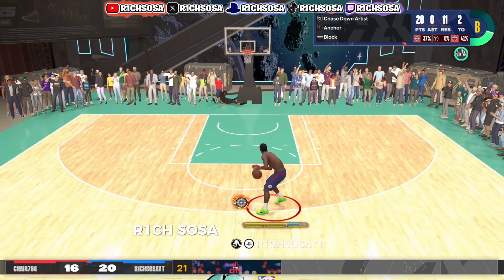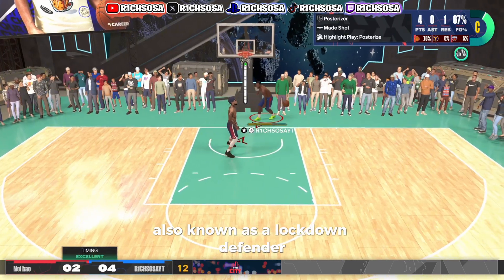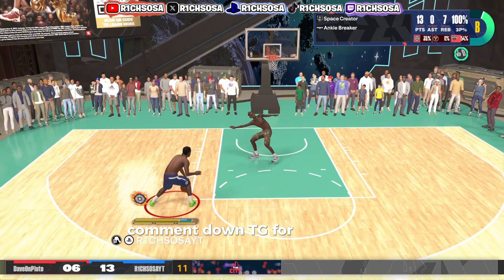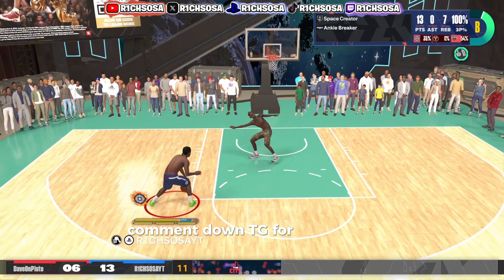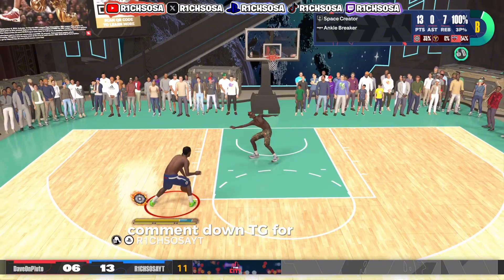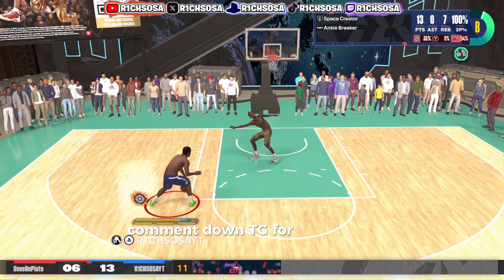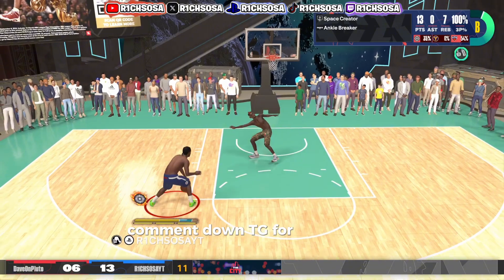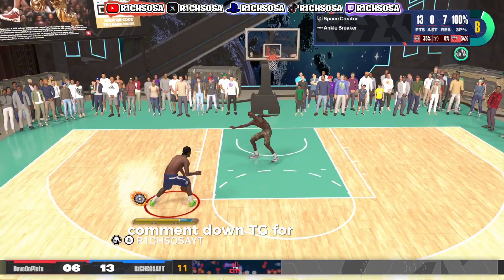The FIRST EVER ‘POTENTIAL LOCKDOWN DEFENDER BUILD’ As A Template in NBA 2K25! EARLY MYPLAYER BUILDER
IN TODAY'S VIDEO I AM GOING TO BE BRINGING YOU THE FIRST EVER POTENTIAL LOCKDOWN DEFENDER NBA 2K25 BUILD TO MAKE ON NBA 2K24! IN THIS VIDEO I AM GOING OVER ALL NBA2K25 BADGE REQUIREMENTS AND INFORMATION WITH ALL OF THE NEWLY RELEASED BADGE INFORMATION FOR NBA 2K25 NEXT GEN! THESE WILL BE ALL OF THE CURRENT BADGE REQUIREMENTS AND THRESHOLDS FOR NBA 2K25 NEXT GEN!

NBA2K24 BUILDER nba2k24 gameplay. nba2k24 my career. nba2k24 news. nba2k24 joe knows. nba2k24 trailer. nba2k24 community day. nba2k24 current gen. nba2k24 myplayer builder. nba2k24 myteam. nba2k24 best build. nba2k24 park. nba2k24 demo. nba2k24 next gen. nba2k24 badges